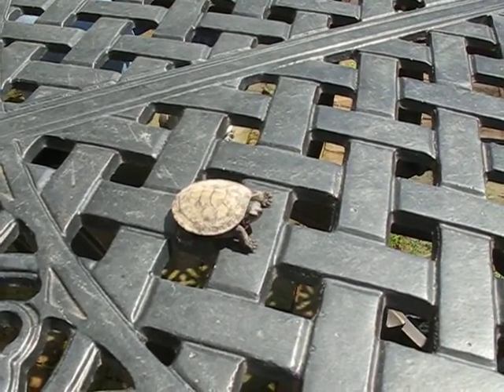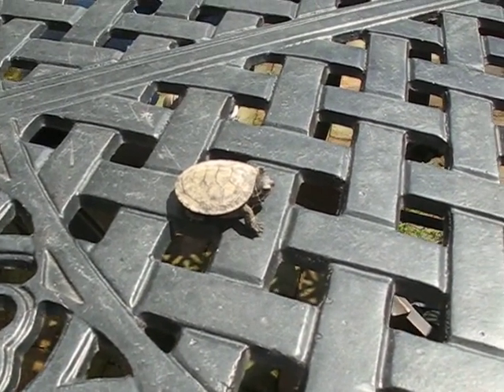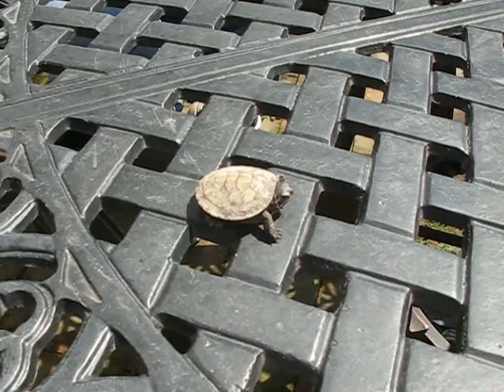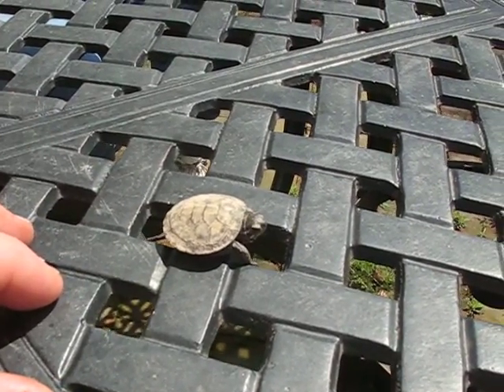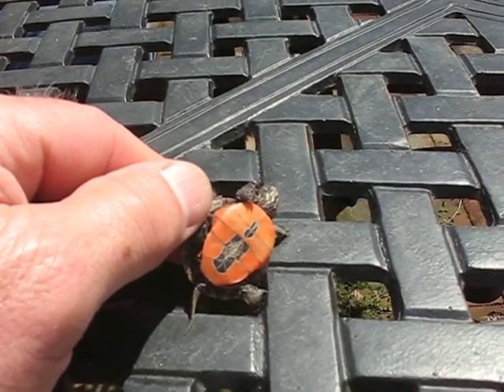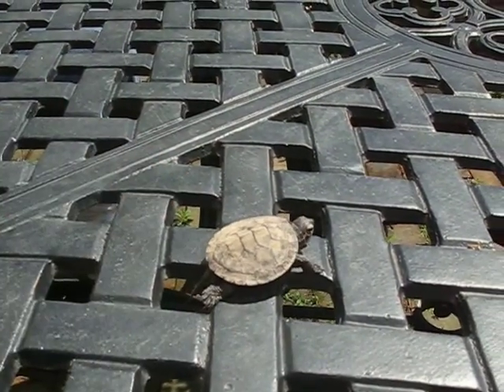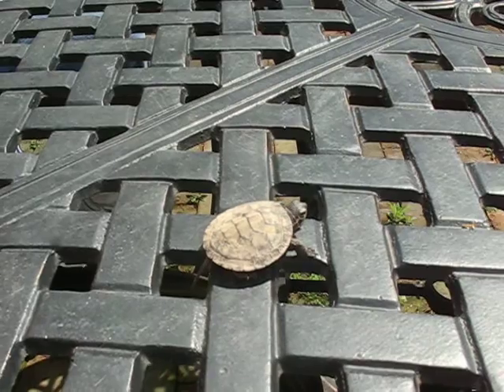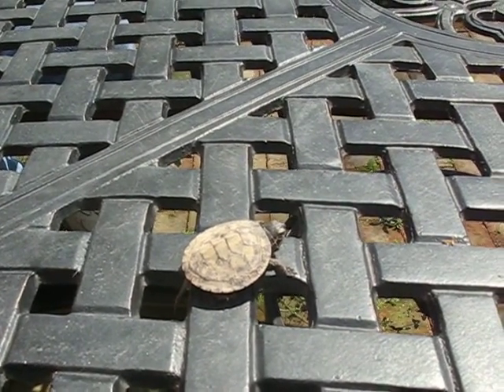MVI 1389 Turtle Soup??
This is why they call it a painted turtle, notice the neck and the underside of the shell---A new hatching Found in my yard 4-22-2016